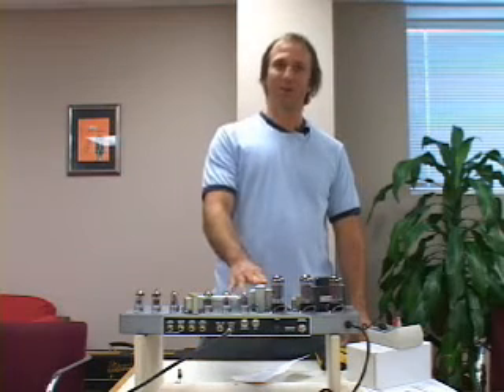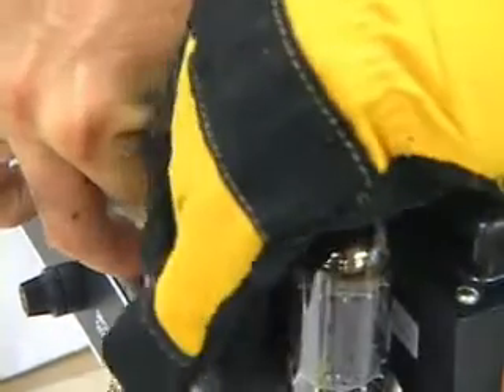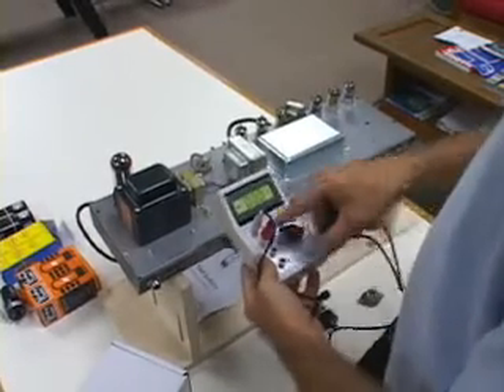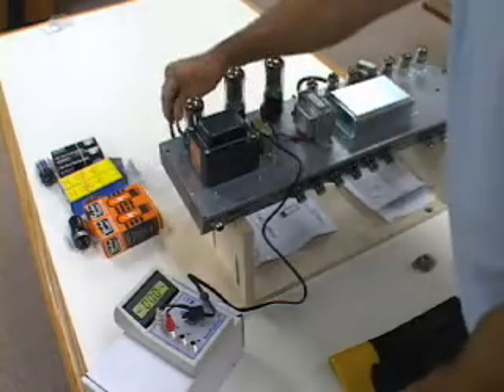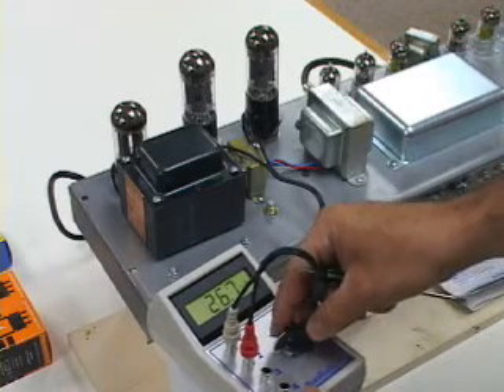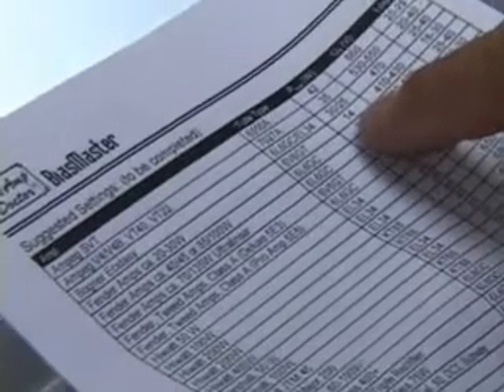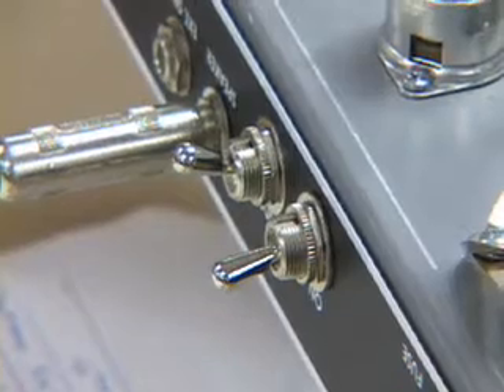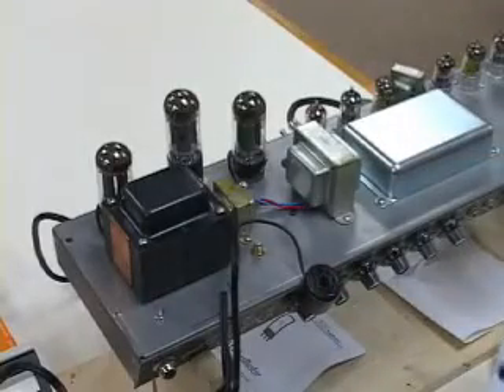Replacing and Biasing Amp Tubes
Mojo Video Tutorial: Replacing and Biasing Amp Tubes